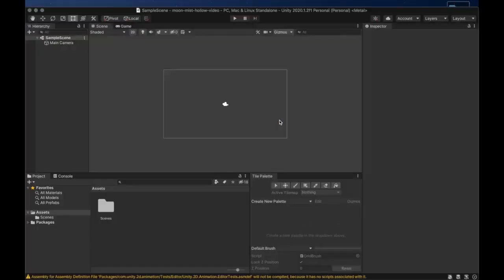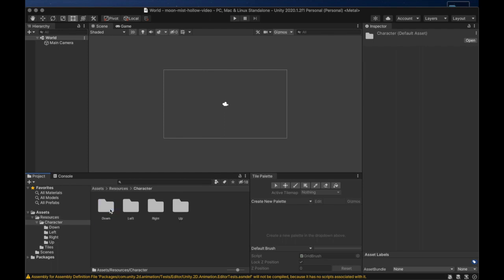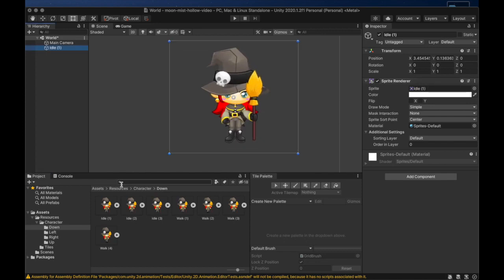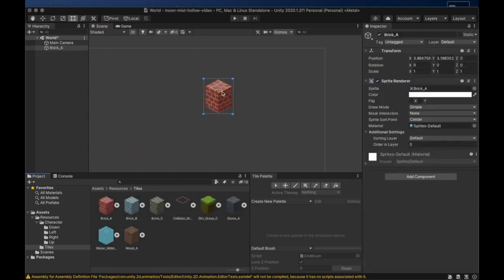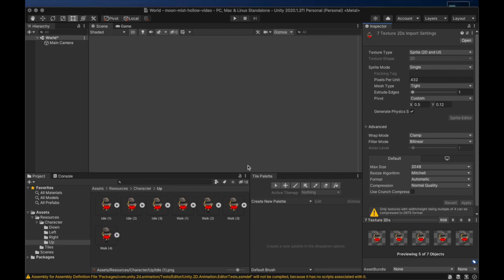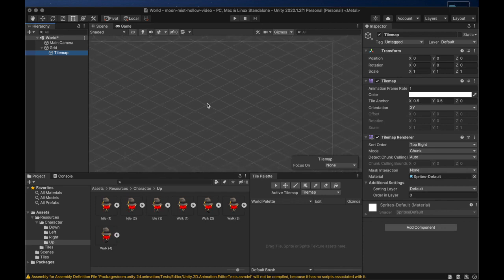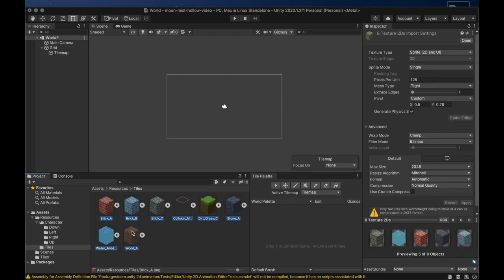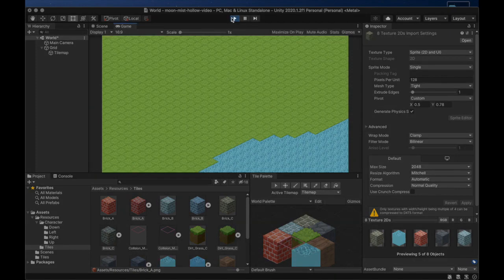Unity Isometric Tilemap: E01 Setting Up the Tilemap